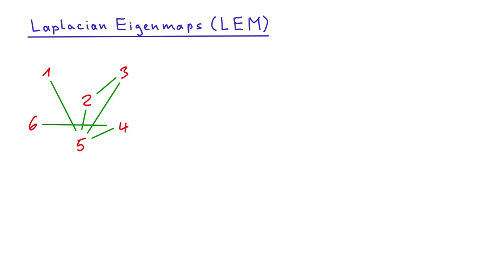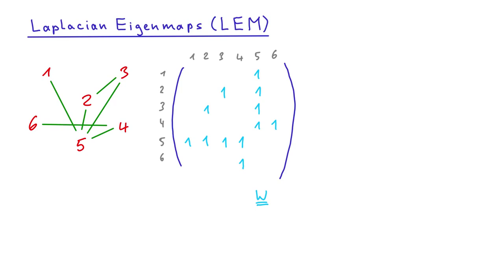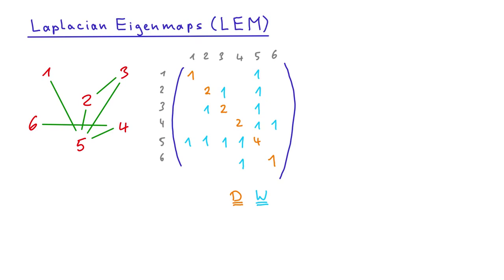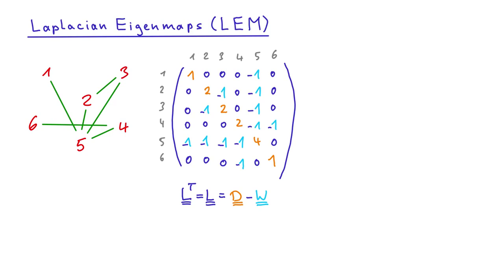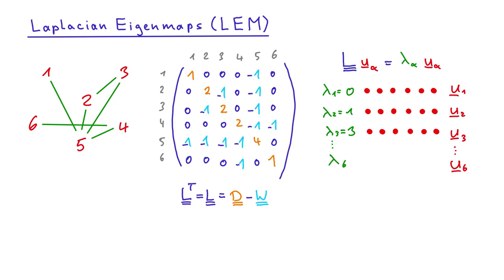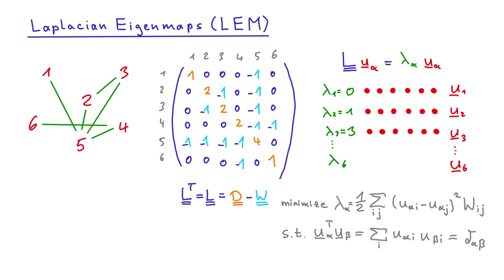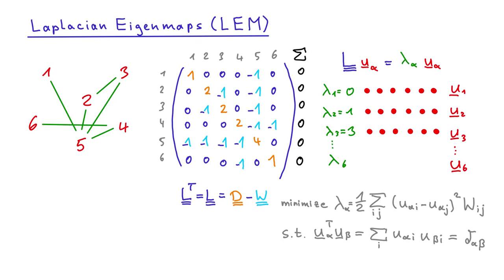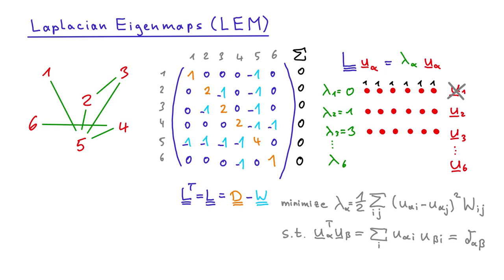LM 0 - LEM in a Nutshell (5 min)